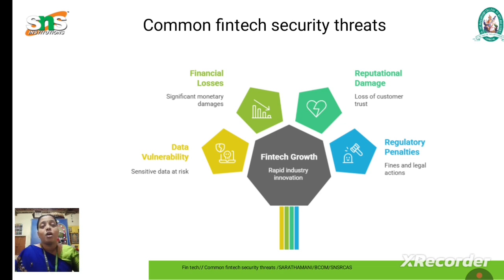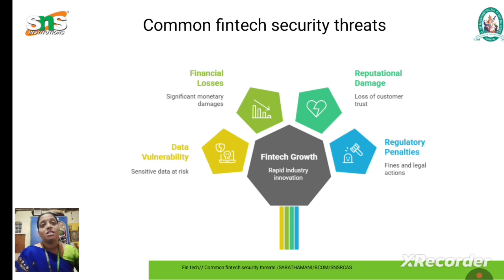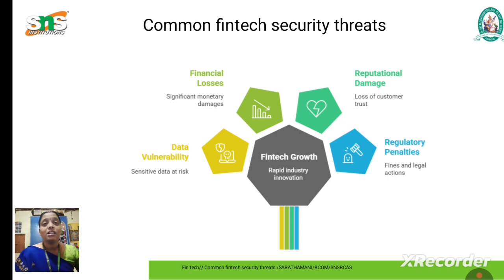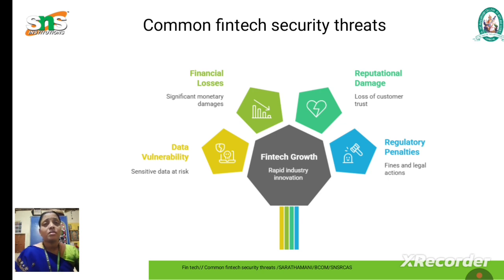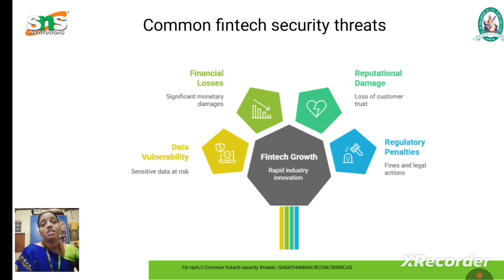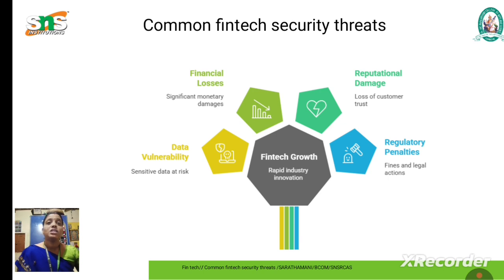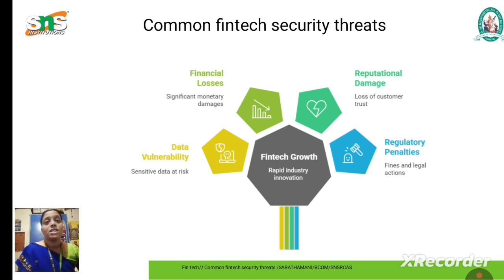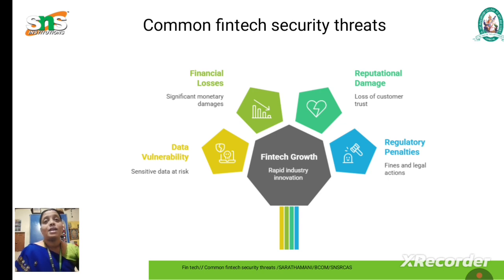Fintech Security Threats| snsinstitutions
Common Fintech security threats include phishing attacks, data breaches, malware, and identity theft, which can compromise sensitive financial information. Hackers use various tactics to trick users into revealing confidential data or exploit weaknesses in systems and apps. Mobile payment risks, API vulnerabilities, and insider threats also pose significant risks to financial security. Social engineering tactics manipulate users into compromising security, while cryptojacking and payment card skimming are other concerns.

To mitigate these risks, it's essential to use strong passwords, keep software up-to-date, and exercise caution when interacting with links and emails. Regularly monitoring accounts and reporting suspicious activity can also help prevent losses. Prioritizing security is crucial to protect financial information and prevent cyber threats. Staying informed about emerging threats and remaining vigilant is key to ensuring the security of financial transactions and data in the Fintech space. By being proactive, individuals can significantly reduce the risk of financial loss.